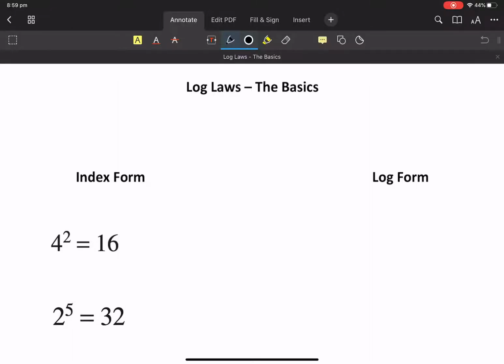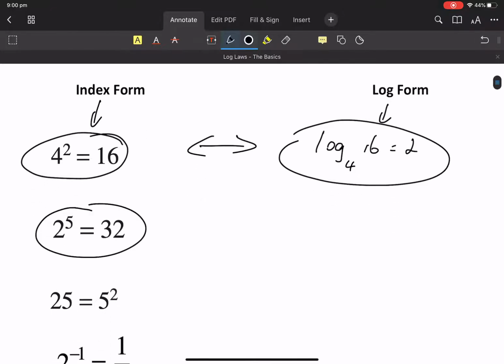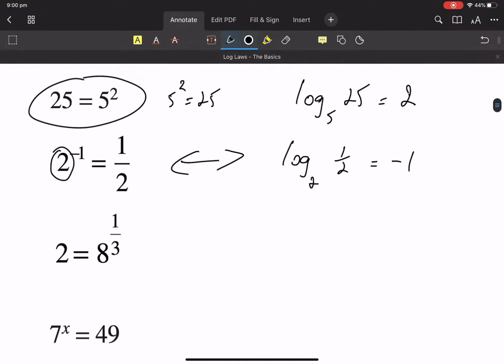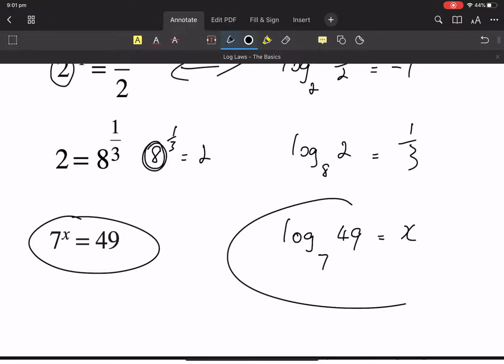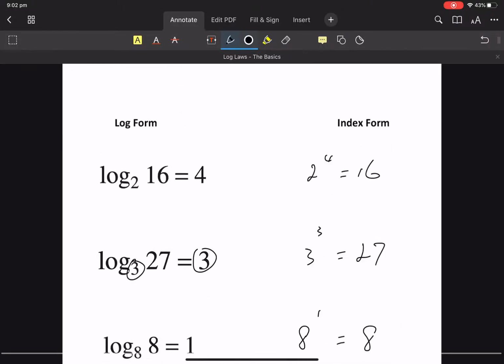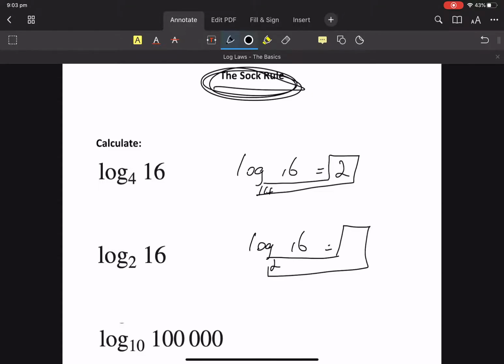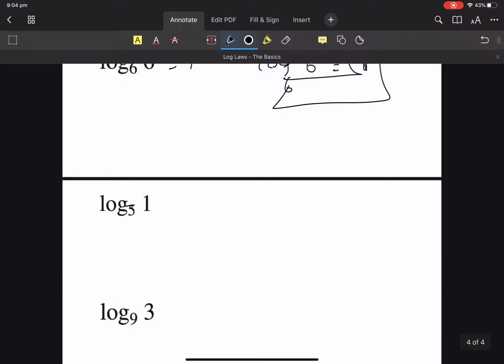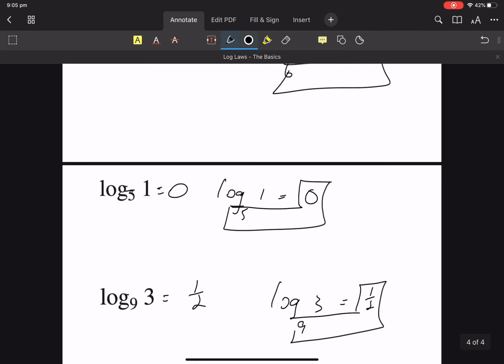Logarithms - The Basics